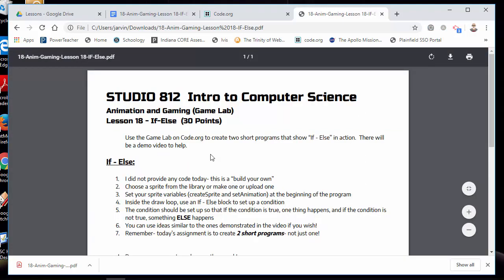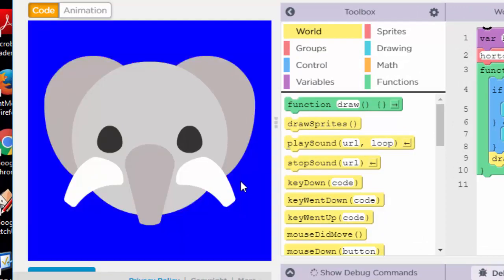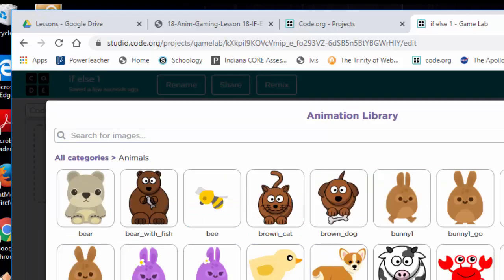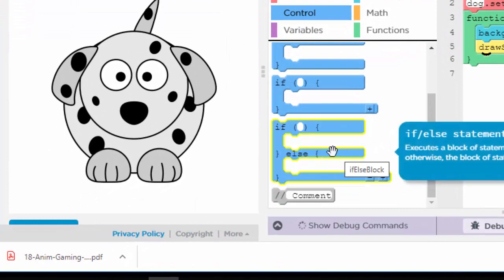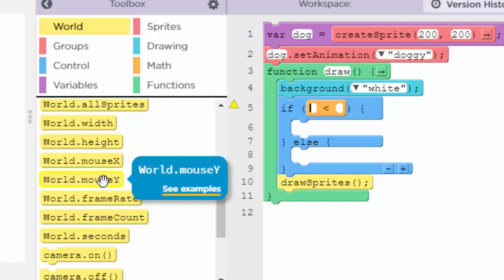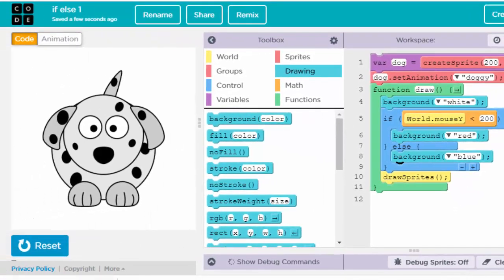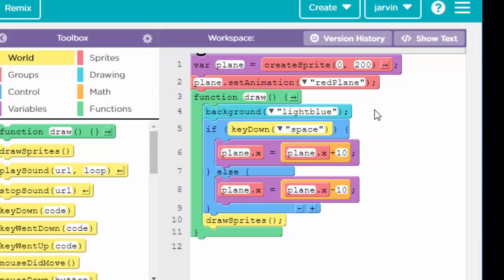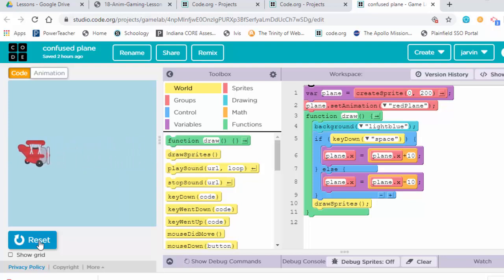Lesson 18 - If / Else